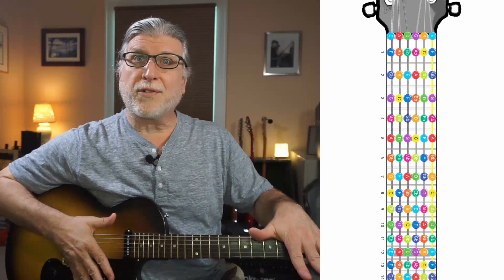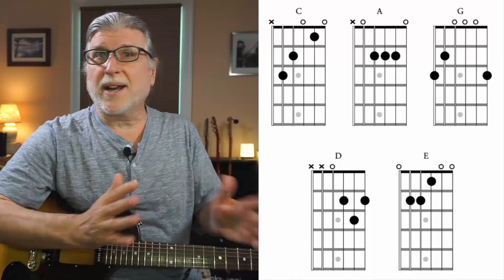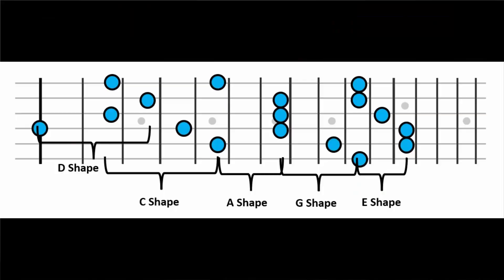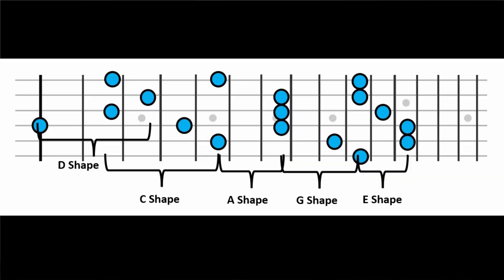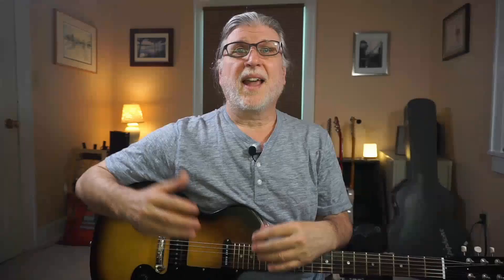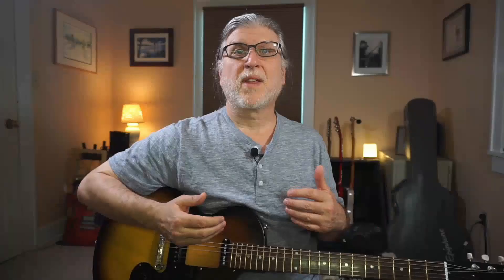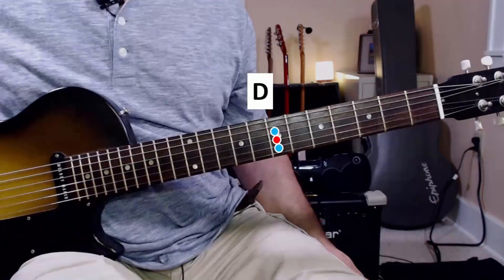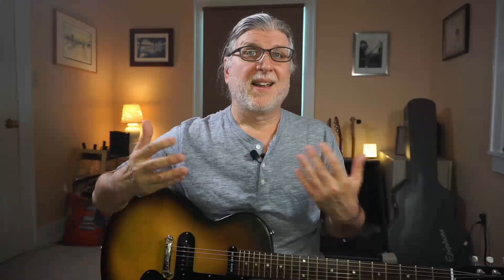EASY Triad Targets - SIMPLE Method to IMPROVE at Any Level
Get TABs, Backing Tracks, and more by signing up as a Member